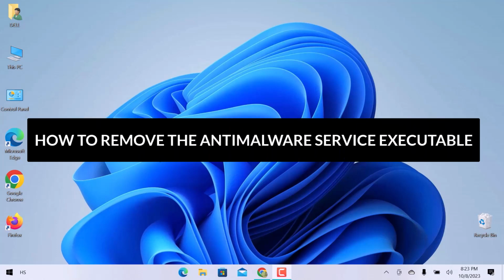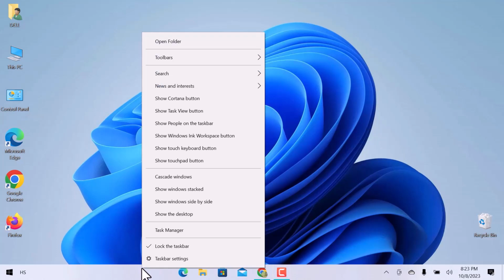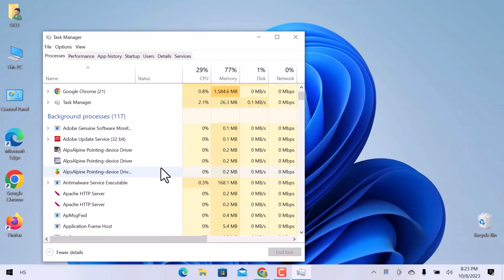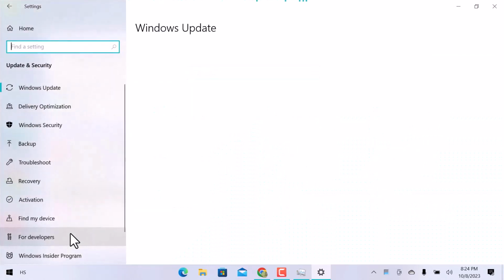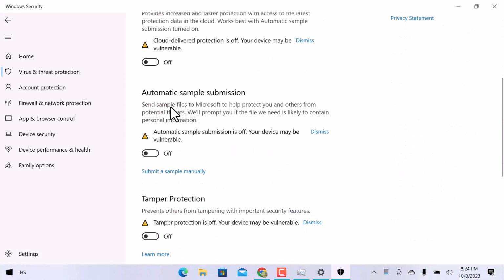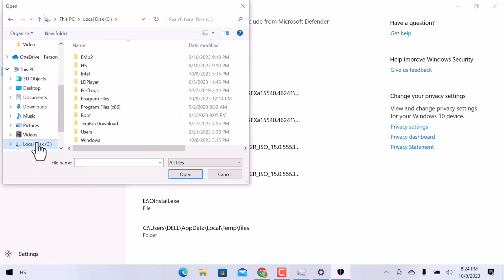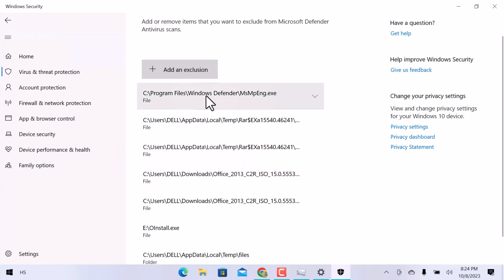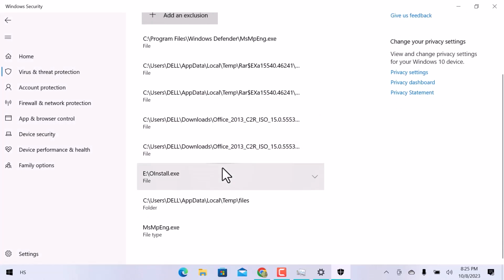How to Remove Antimalware Service Executable (A Step-by-Step Guide)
How to Remove Antimalware Service Executable (A Step-by-Step Guide).In this tutorial, you will learn how to remove antimalware service executable.